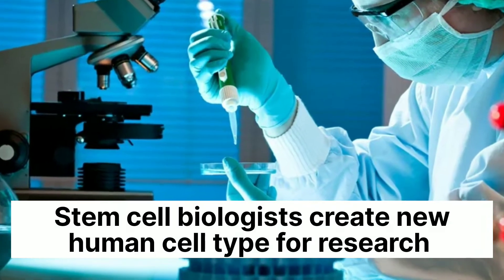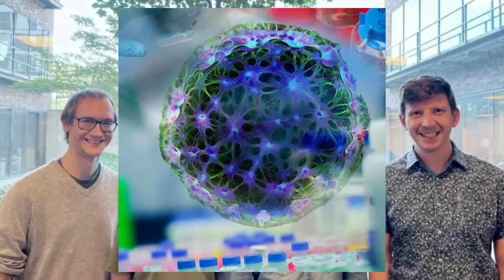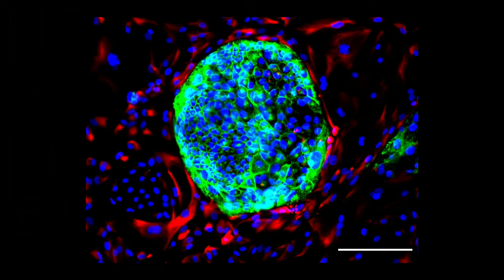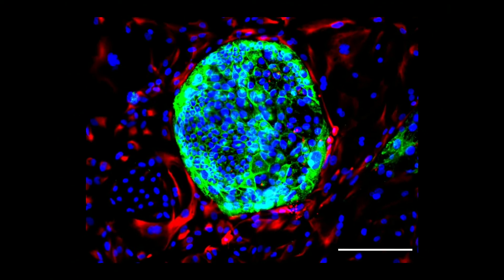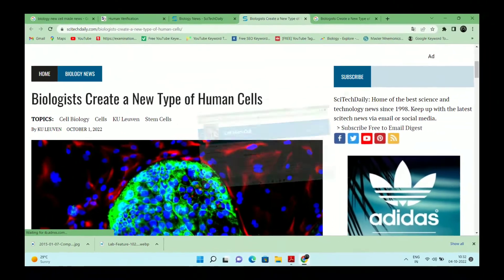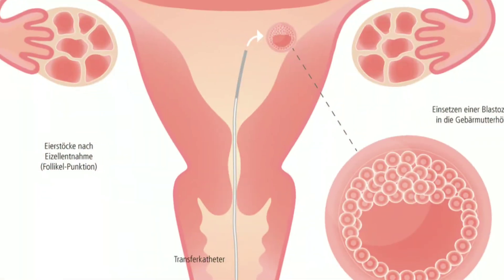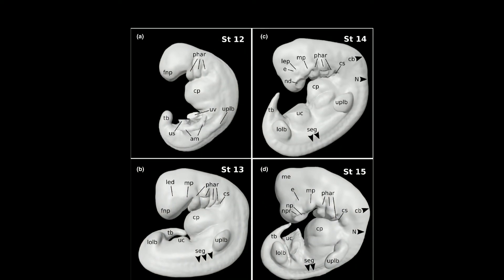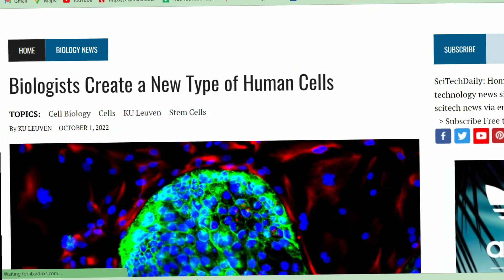New research in science 2022 | stem cell research | Latest research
Topic list:
What is human embryonic cell research?
Can human cells be programmed?
Who created human cells?
What are human lab grown cells called?
embryonic stem cell
embryonic stem cell research oversight committee
induced pluripotent stem cell
induced pluripotent stem cells
pluripotent stem cells